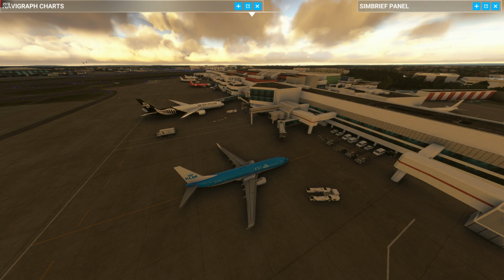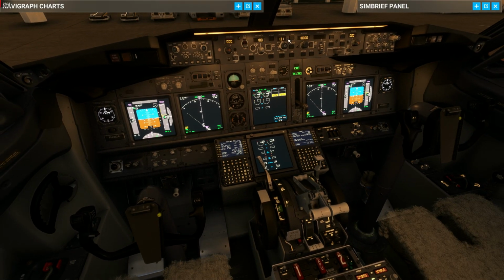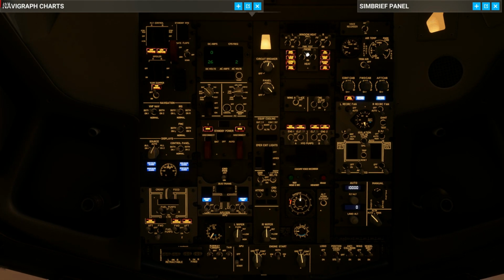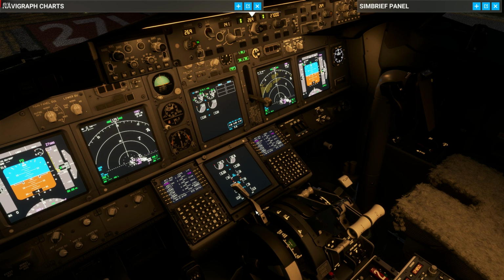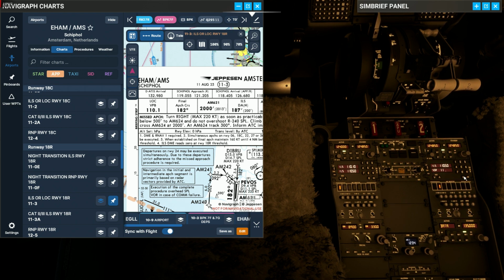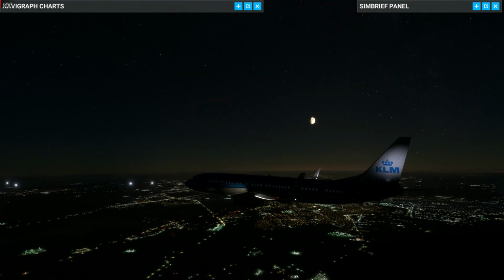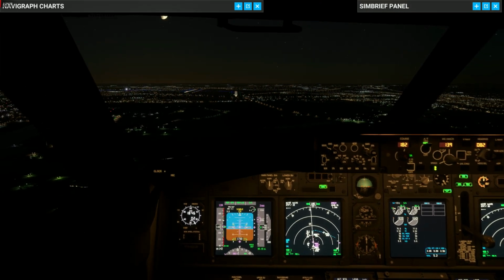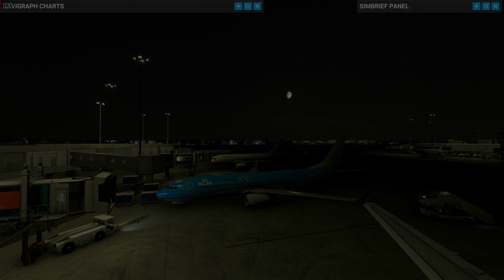A Nighttime Flight Across the English Channel to Amsterdam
Join us on a nighttime adventure as we fly from London's Heathrow airport, across the English Channel, and make our descent into Schiphol airport in Amsterdam. Experience the beauty of the sparkling lights from above as we navigate our way through the darkness in our Boeing 737-800.